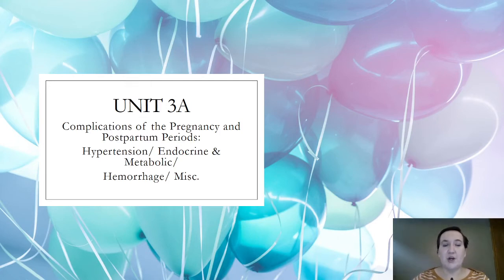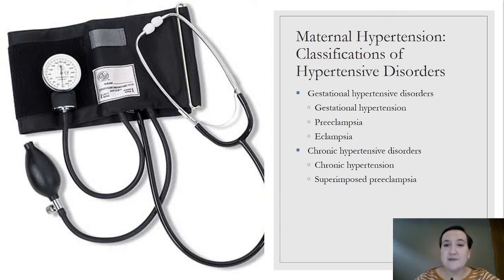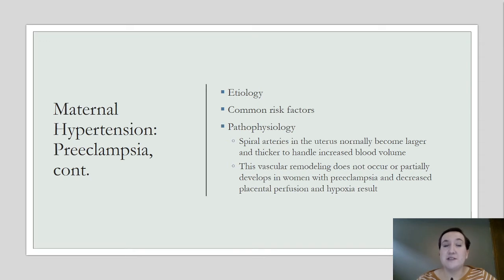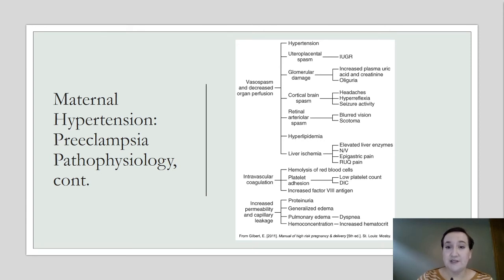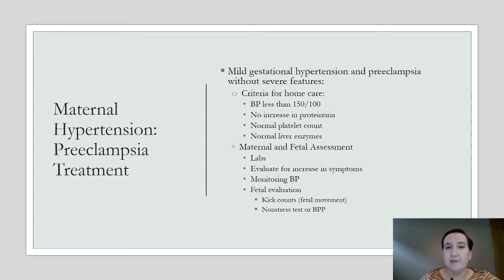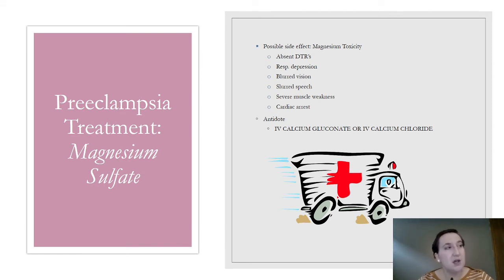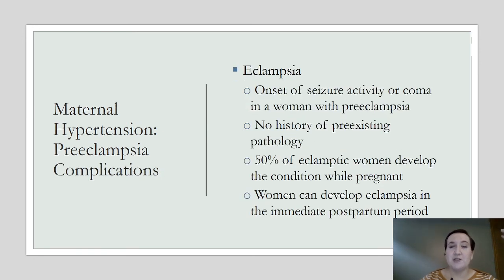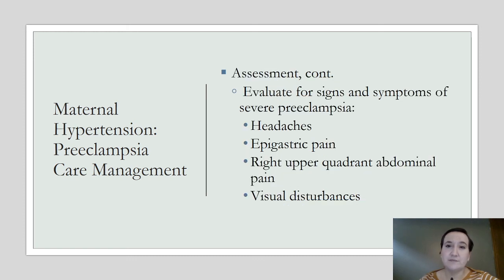Unit 3a1 Hypertension